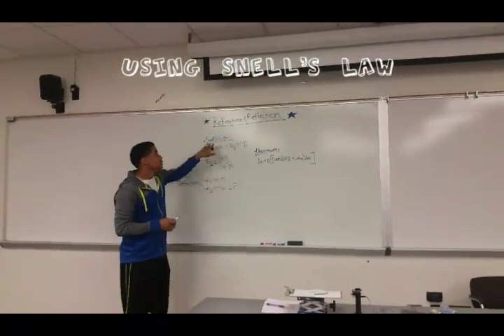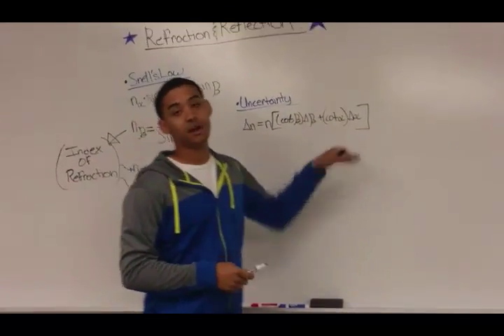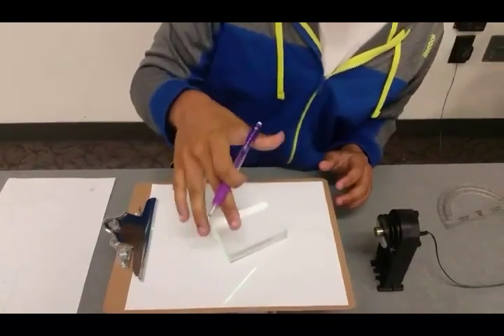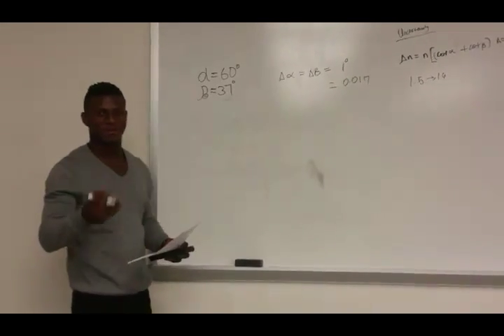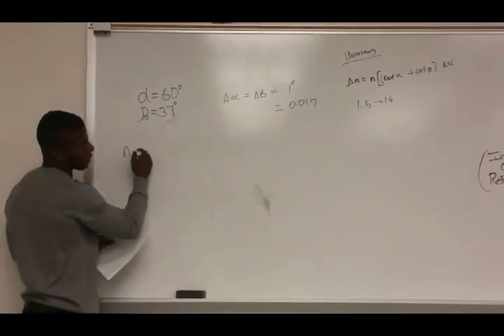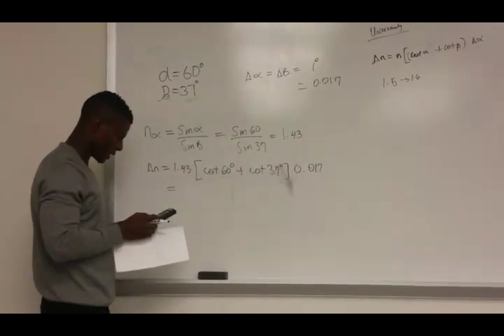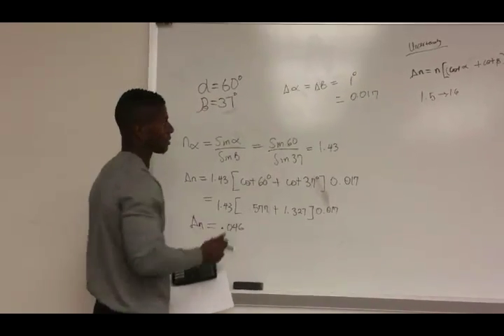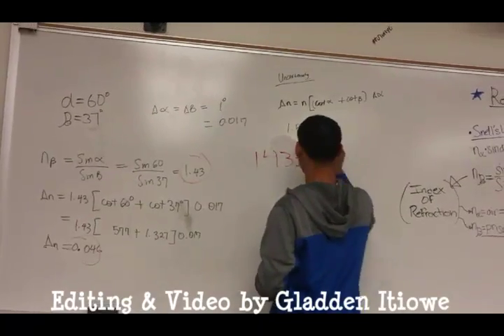Fall 2016 Physics 2 Project.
This experiment is to calculate the refraction and reflection of light using Snell's law.
This video was done by :
Gladden Itiowe.
Javon Jenkins.
Tunde Salawu.